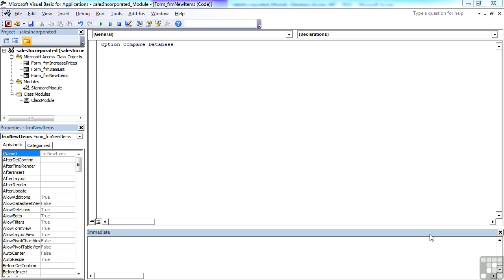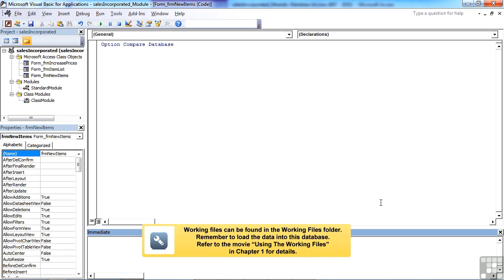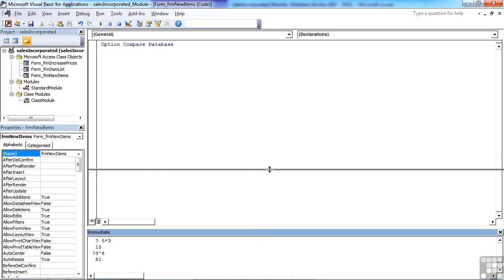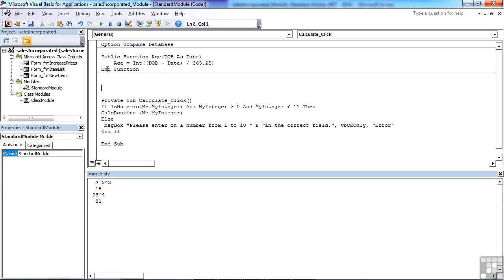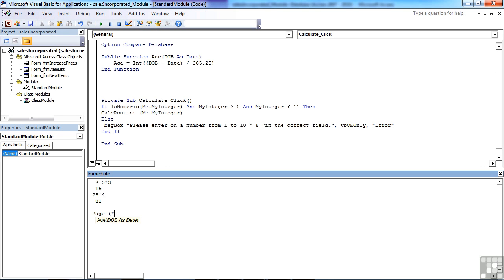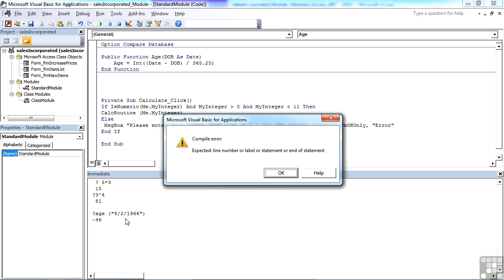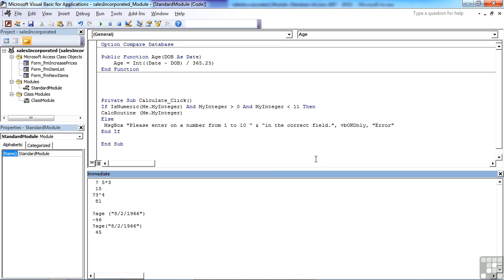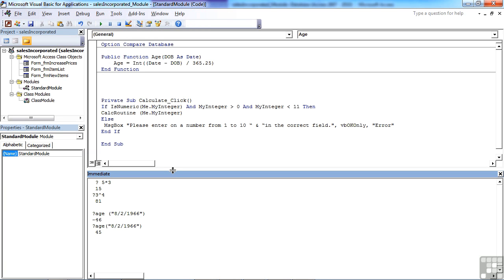VBA for Access | The Editor Debug Window | InfiniteSkills